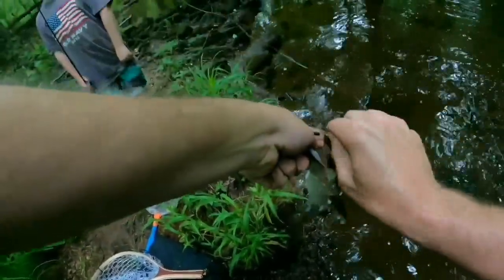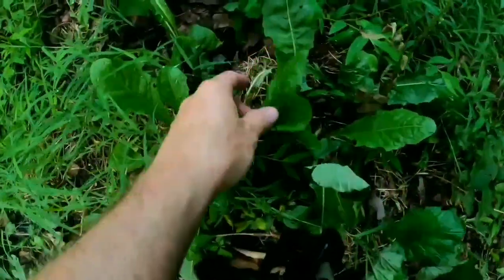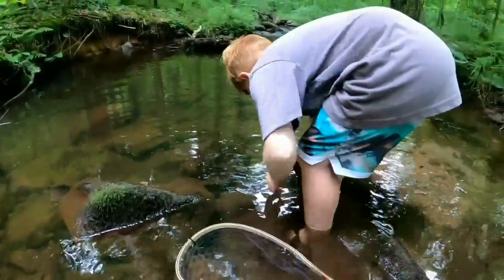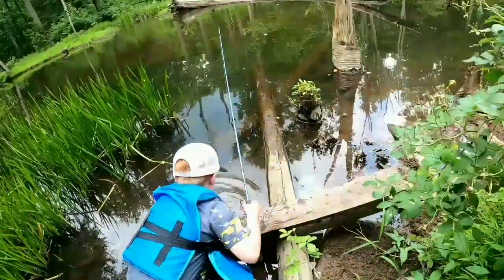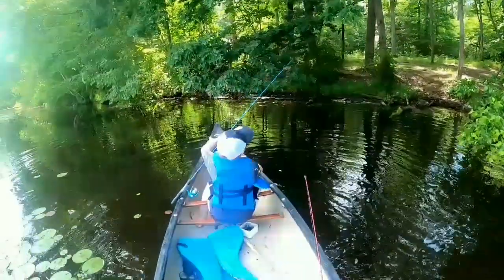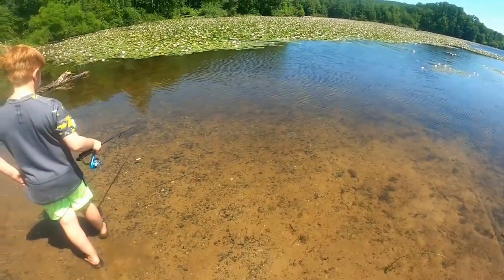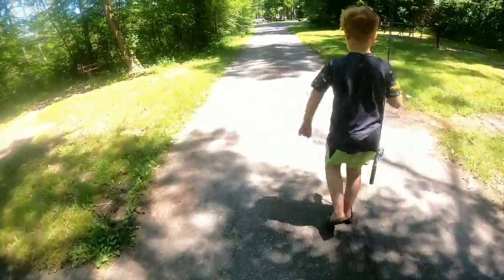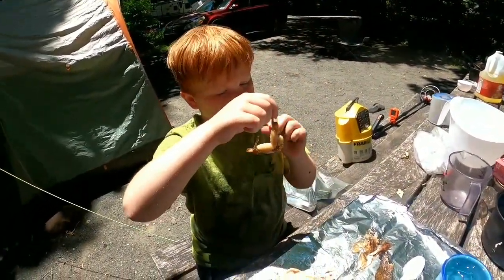48Hr Survival Fishing Challenge at French Creek State Park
Kevin, 8, has long wanted to do a challenge where we camp and live off of what we catch... So we devised this challenge where we have only 6 food items. and 3 of them are just to fry the fish (oil, batter, eggs, pbr, arnold palmers, and rice). No screens other than the go pro allowed. We didn't starve but we put a big dent in the supply at Texas Roadhouse after the challenge...lol..
Always good to get out of your comfort zone. This challenge was designed to give us a deeper appreciate for where our food comes from, and the modern conveniences that shape the way we live and allow for a more relaxed life-style than our ancestors were granted...